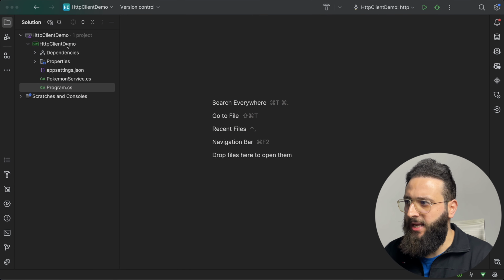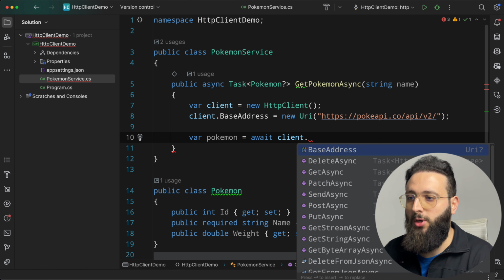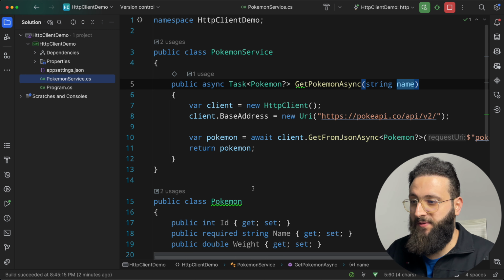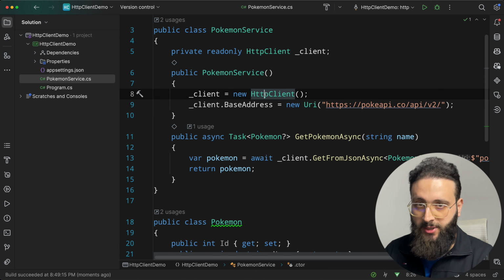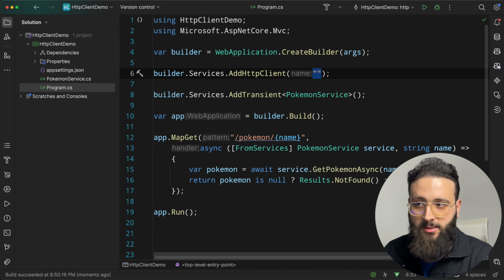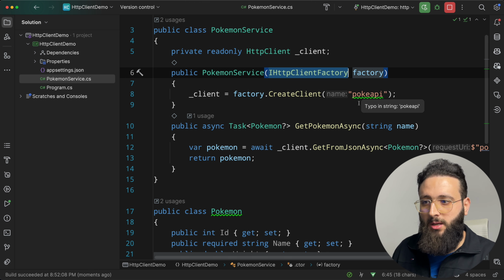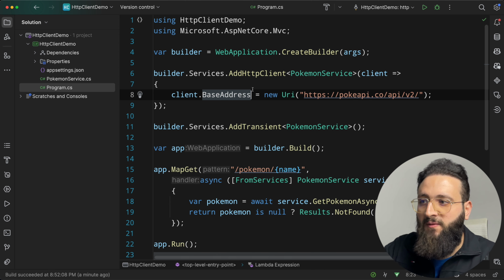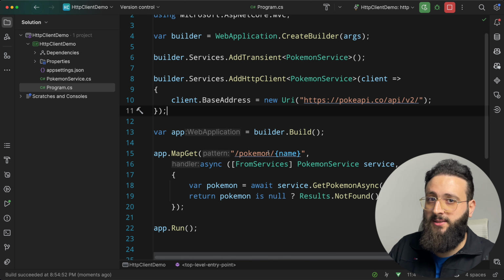We’ve Been Using HttpClient Wrong The Whole Time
In this video, I will show you how to properly implement HttpClient in a .NET application.

Happy Coding!